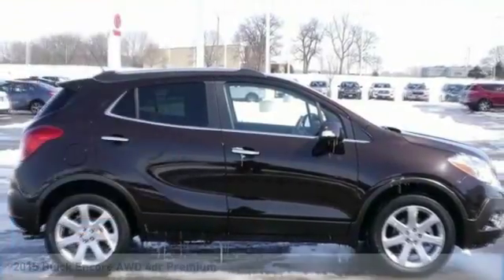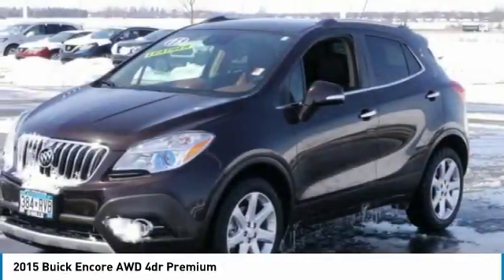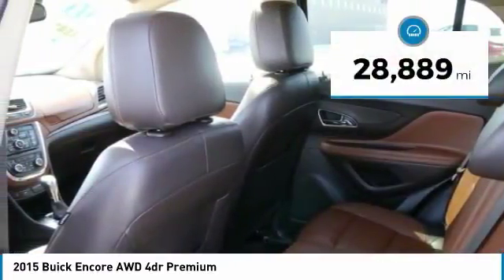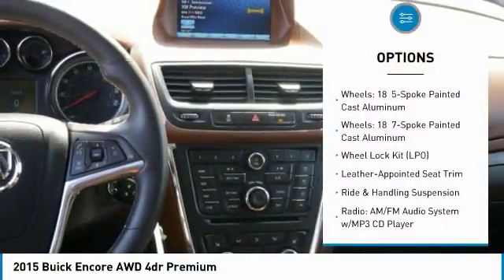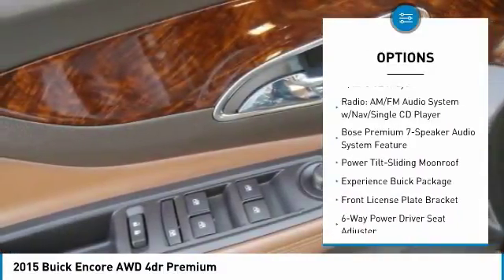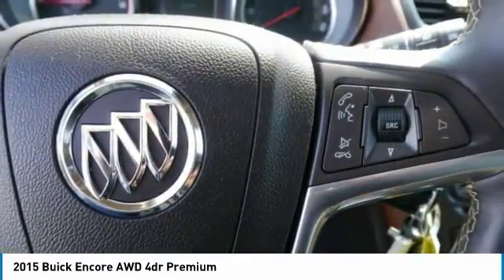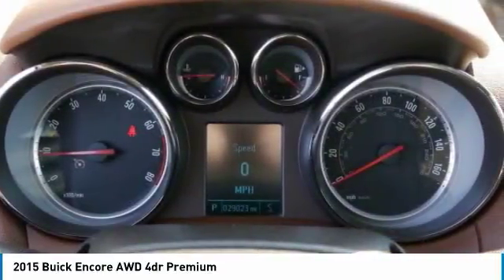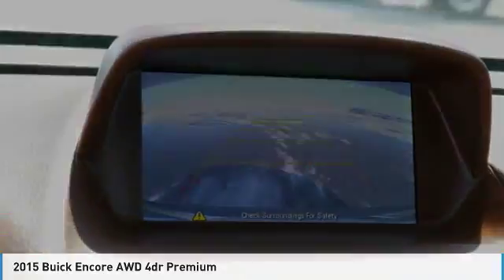2015 Buick Encore 4B170009A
2015 BUICK ENCORE Willmar, MN
Stock# 4B170009A

Mills Auto, where an Excellent Guest Experience comes first! CARFAX One-Owner. Clean CARFAX.

2015 Buick Encore Premium AWD Deep Espresso Brown Metallic

Awards:
* 2015 IIHS Top Safety Pick * 2015 KBB.com 5-Year Cost to Own Awards * 2015 KBB.com Brand Image Awards